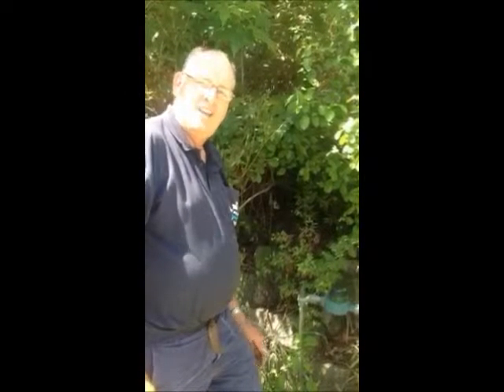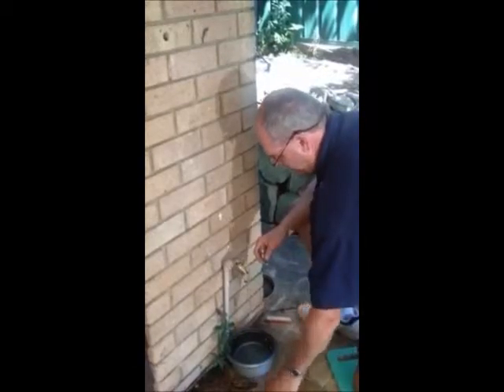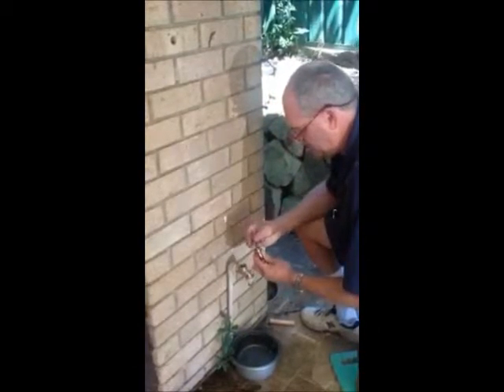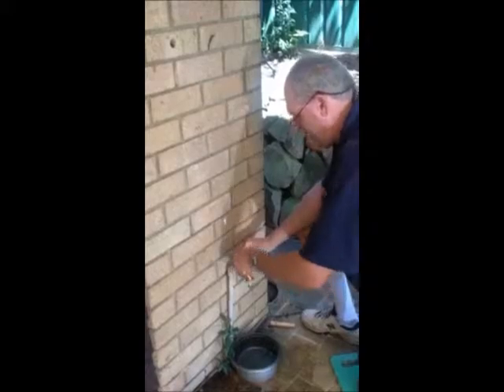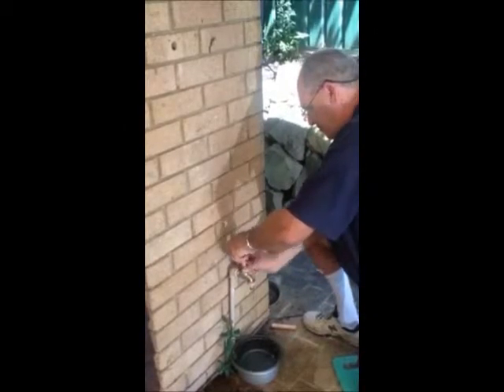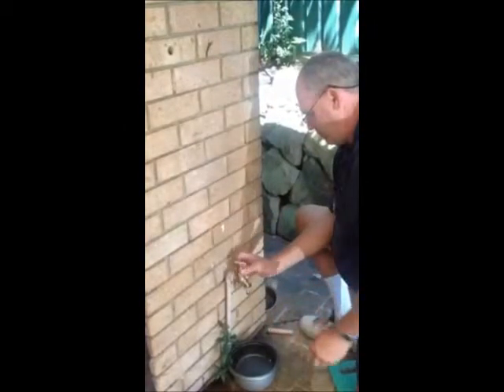Turning off the Water Meter and Replacing Washer on Garden Tap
To find the water meter, it is generally in line with the front garden tap. Turn off the water meter as shown in the video and then replace the washer in the garden tap.